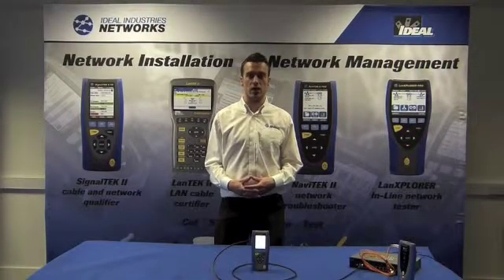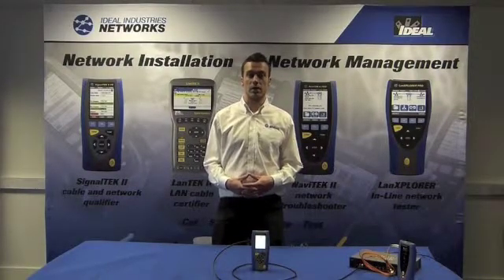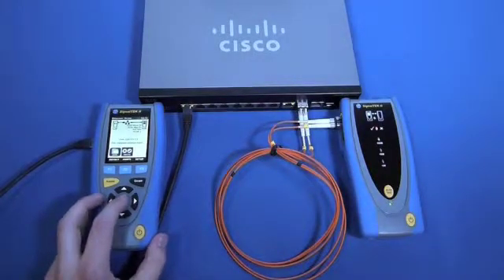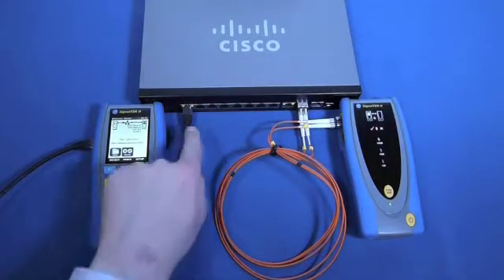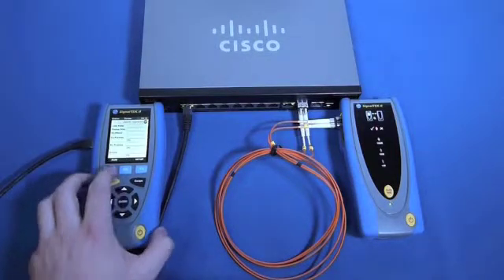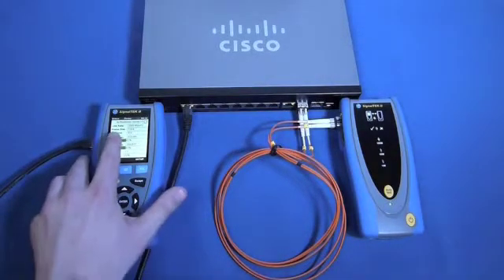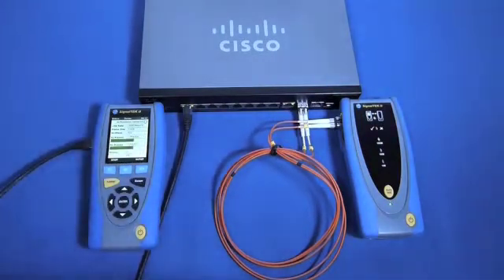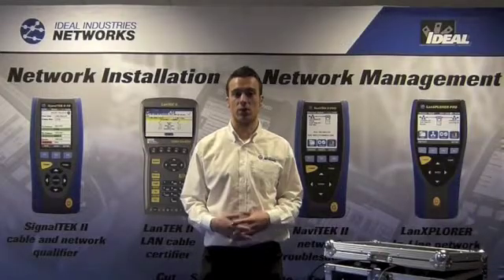SignalTek Copper & Fibre Testing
A video to highlight SignalTek Copper & Fibre Testing